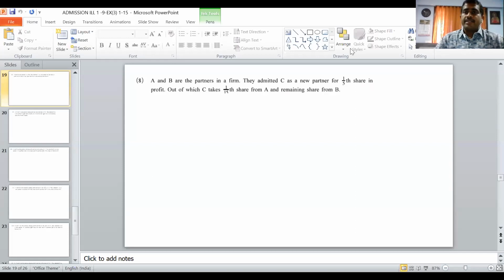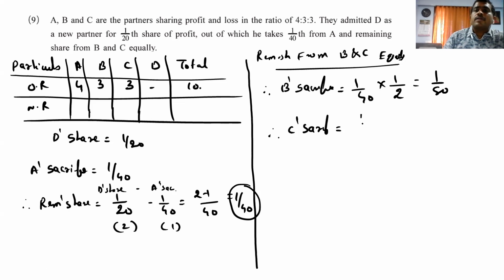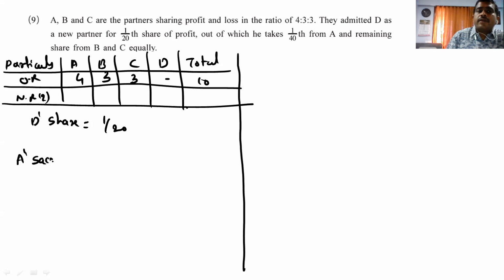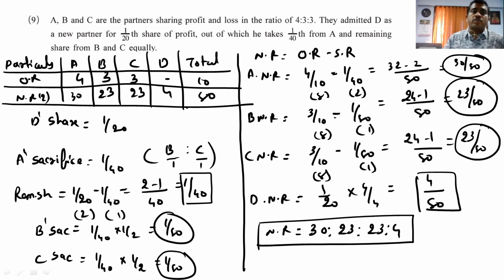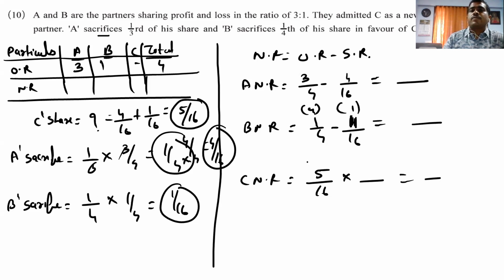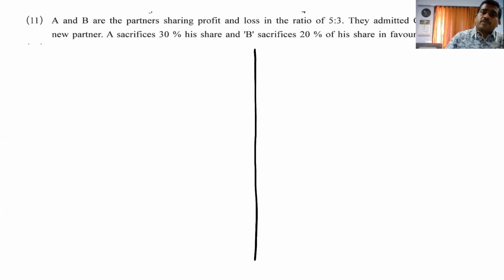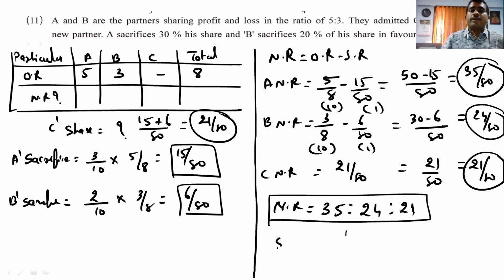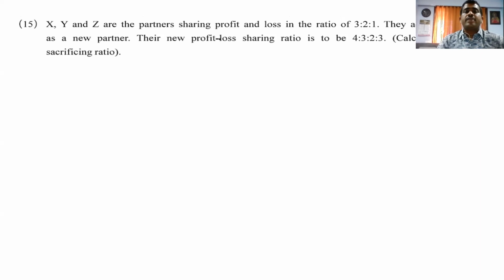2 12COM AC 14 8 20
2 12COM AC 14 8 20